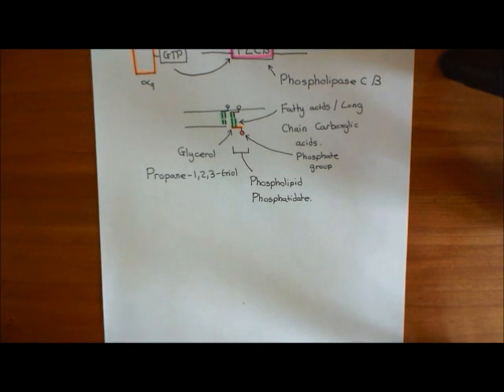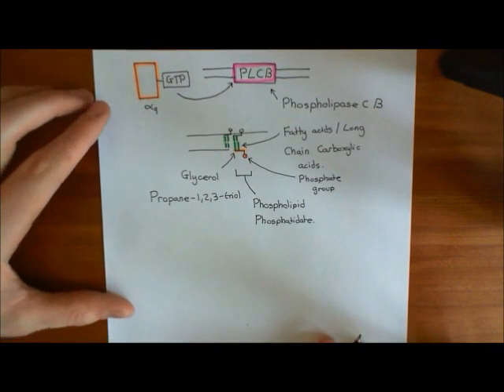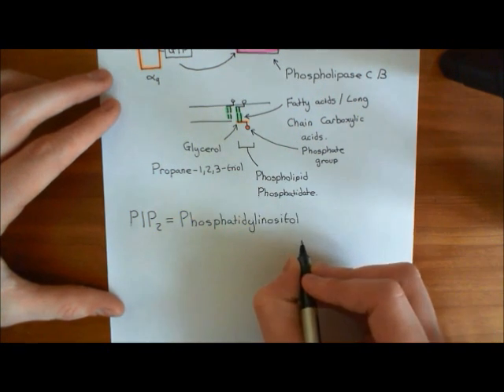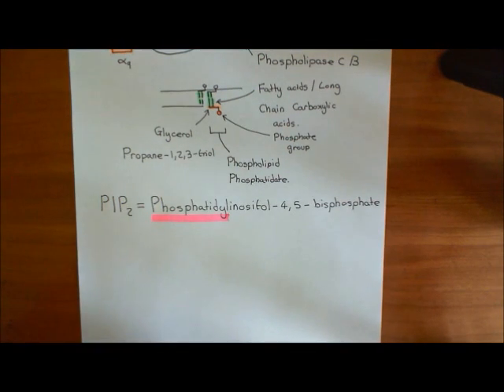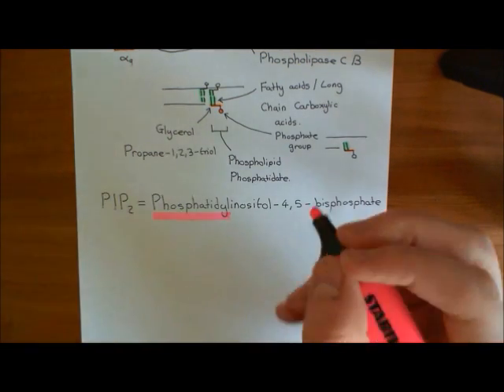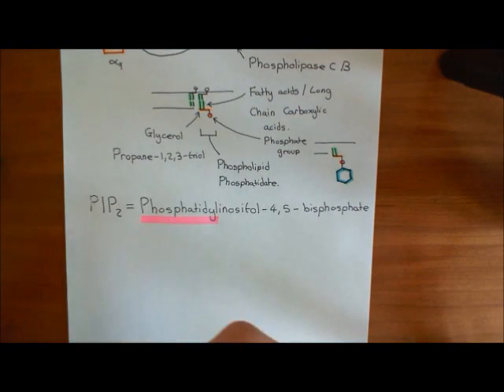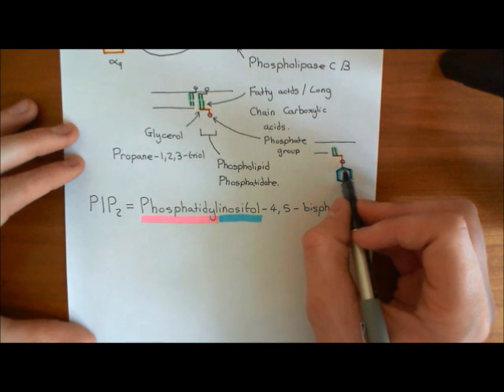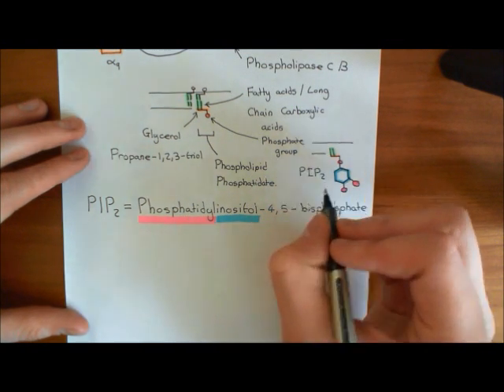Smooth Muscle Contraction Part 3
In this video we look at the mechanism of activation and contraction of a smooth muscle cell.